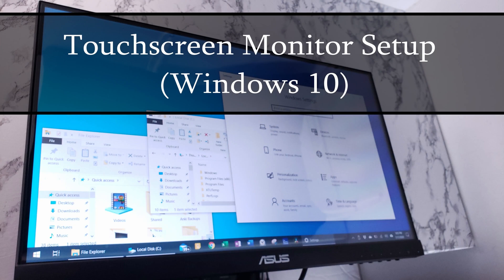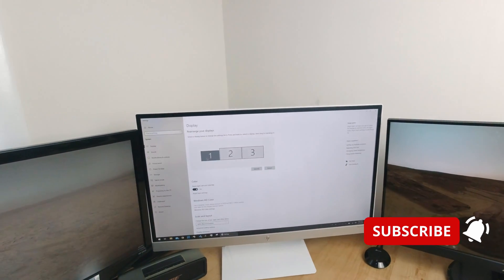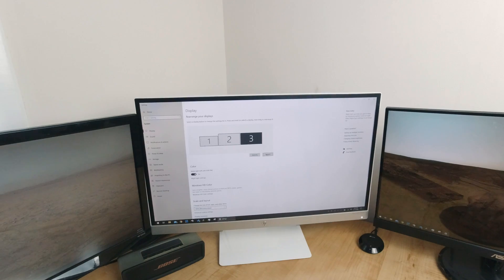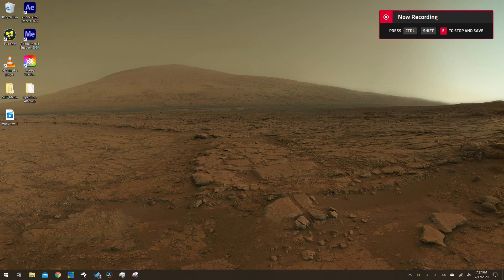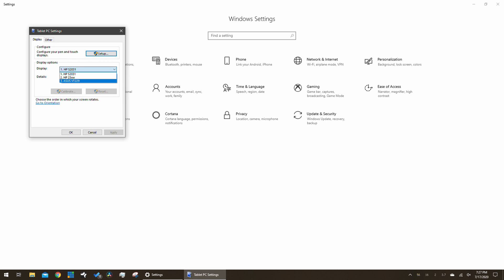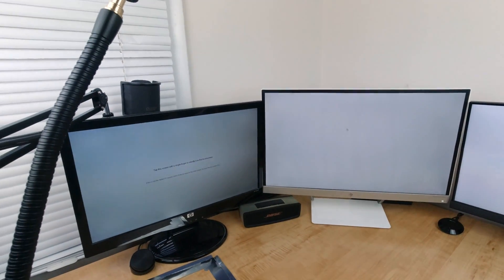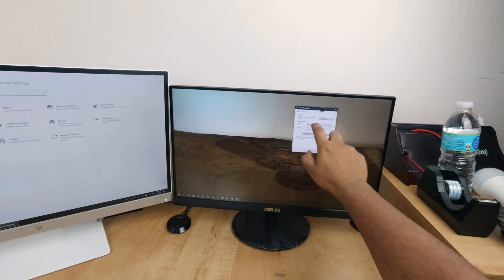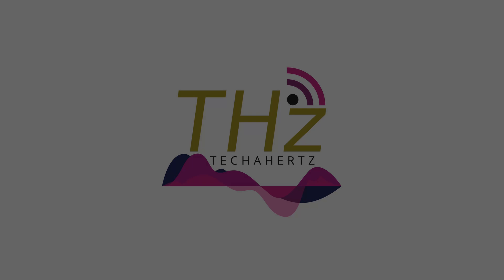How to Setup/Activate Your Touchscreen Monitor | Windows 10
How to have Windows 10 identify & activate your touchscreen monitor. In doing so, this will tell Windows 10 which monitor is your touchscreen.

Touchsreen in the video is the Asus VT229H